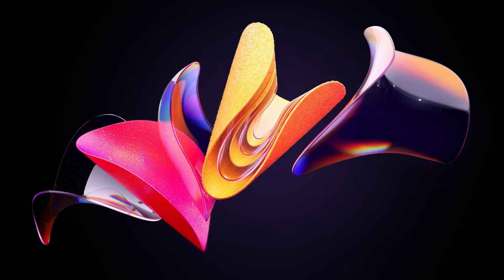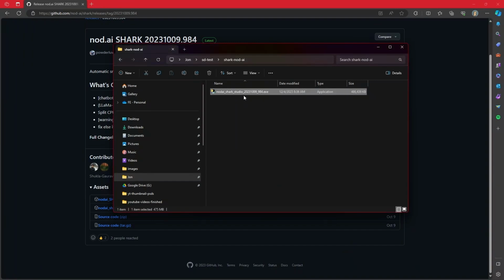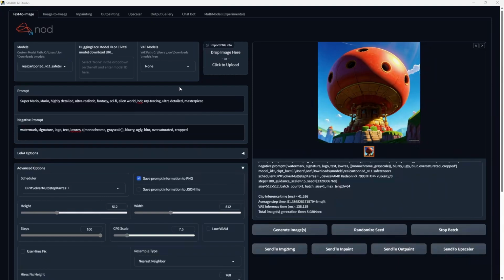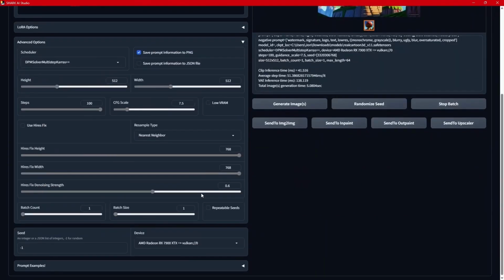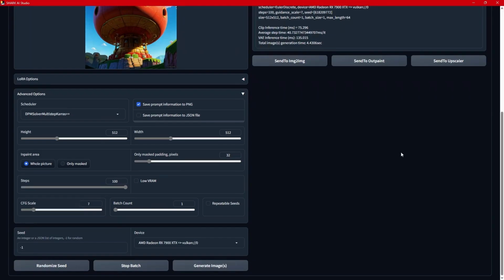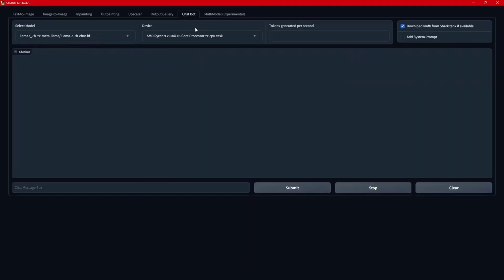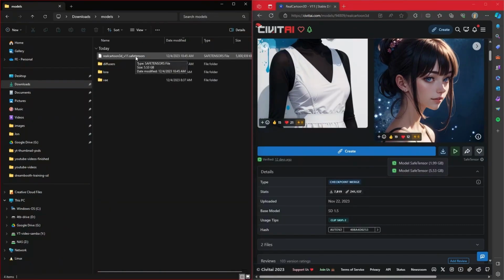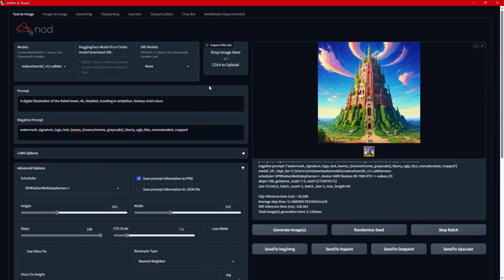HOW TO INSTALL STABLE DIFFUSION ON AMD GPU